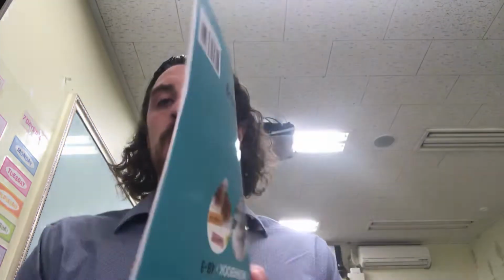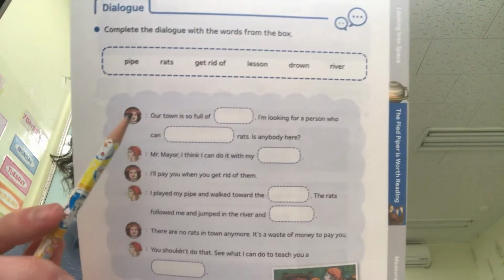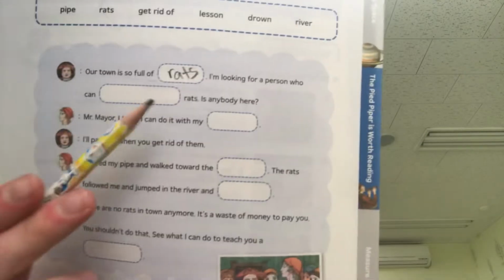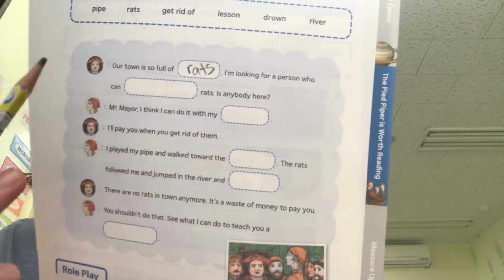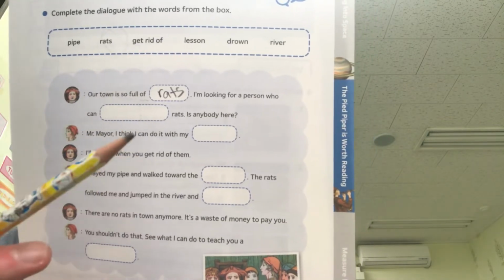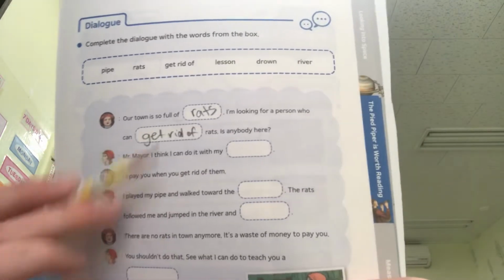#103 Monday March 23rd 2020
Lesson for class #103 Monday March 23rd 2020